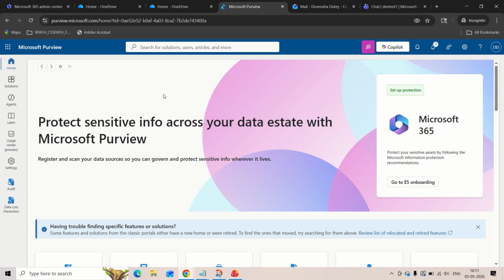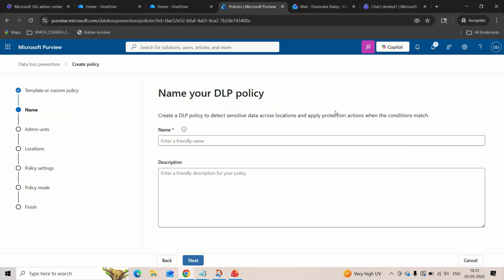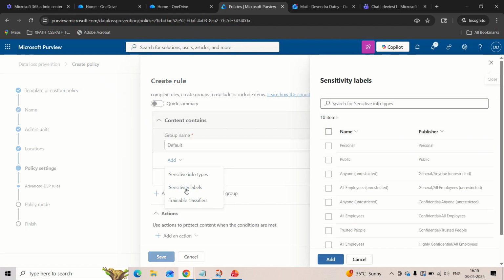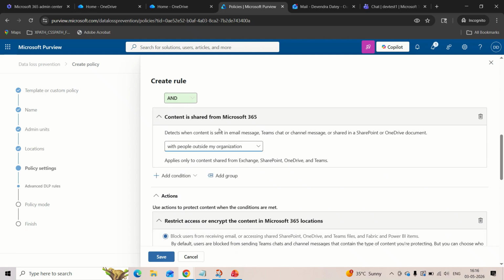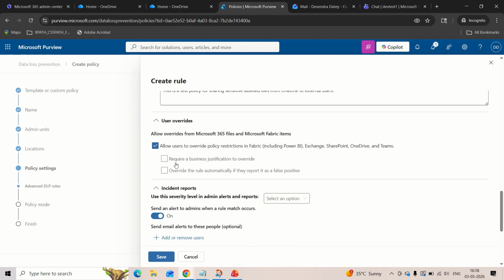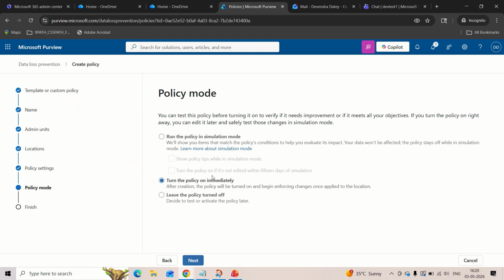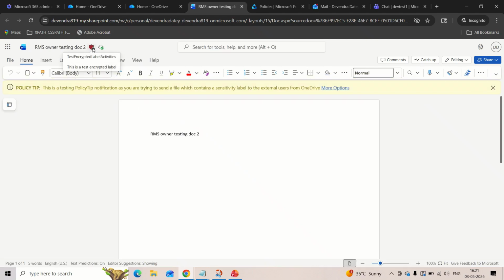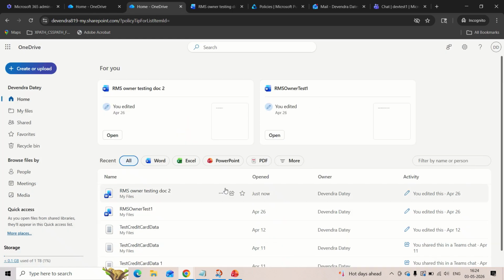Block Sharing of Sensitive Files in OneDrive (Step-by-Step) | Microsoft Purview DLP Tutorial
In this video, I’ll show you how to create a Microsoft Purview DLP policy that prevents sensitive files stored in OneDrive from being shared with external users.

This functionality is critical for IT Admins and Compliance Teams who want to ensure that files with sensitivity labels (Confidential, Highly Confidential, Internal Only) are not accidentally exposed outside the organization.

🔐 What You’ll Learn:

How external sharing in OneDrive can expose sensitive data

How to configure a DLP policy in Microsoft Purview

How to block files with sensitivity labels from being shared externally

A live demo of the policy in action

💡 Why It Matters:
This feature helps organizations protect sensitive information, enforce compliance, and ensure that Copilot and Copilot Chat respect sensitivity labels when processing content.